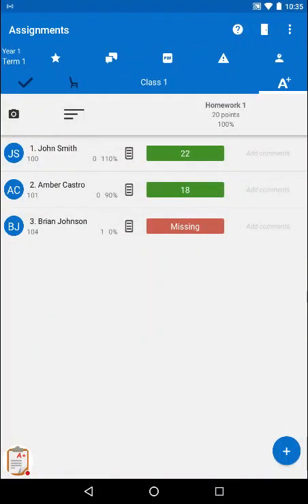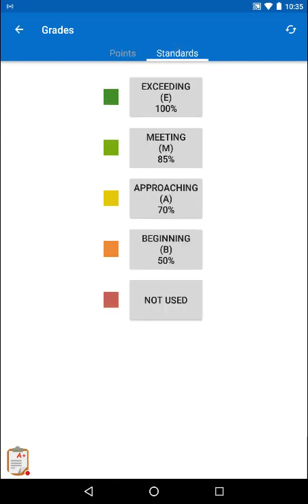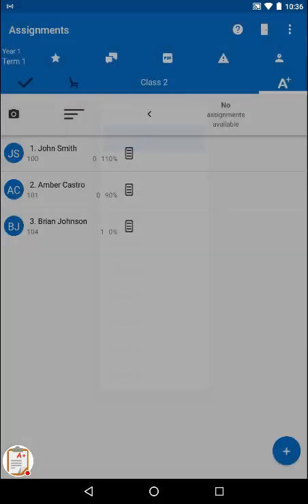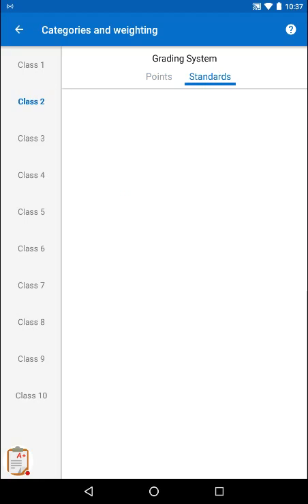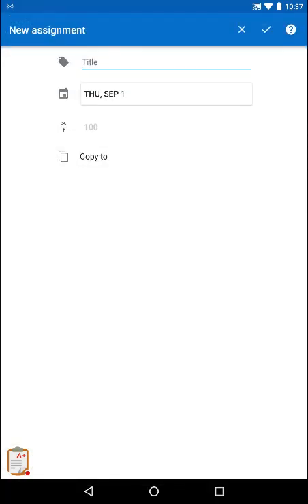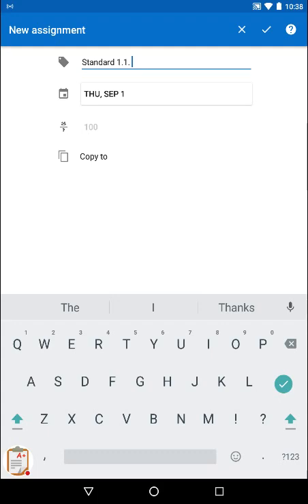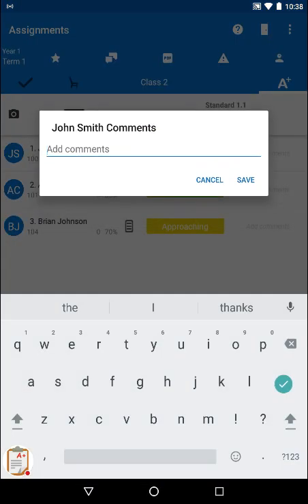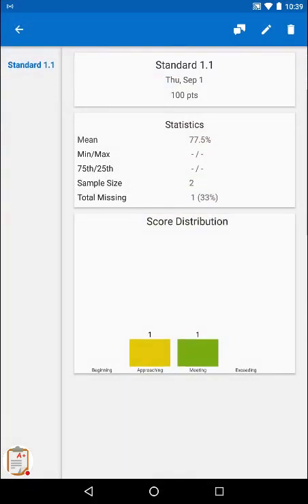Points Grading vs. Standards Grading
Watch me play Teacher Aide Pro!